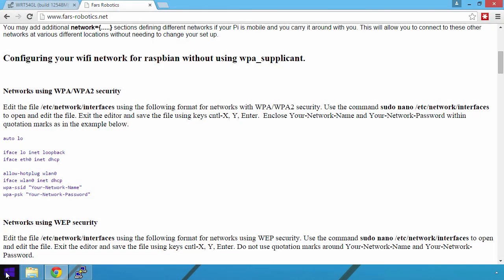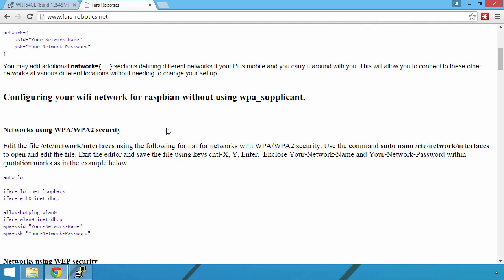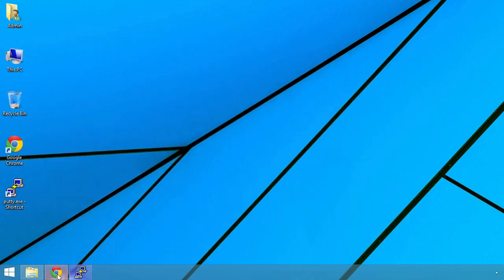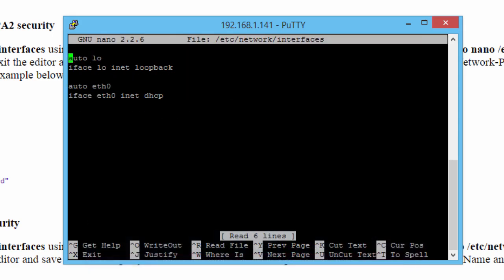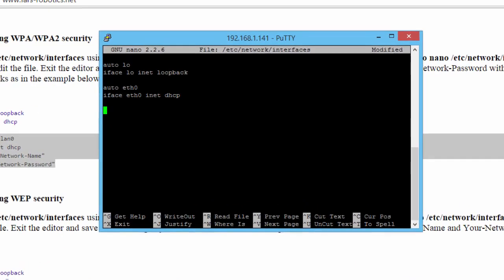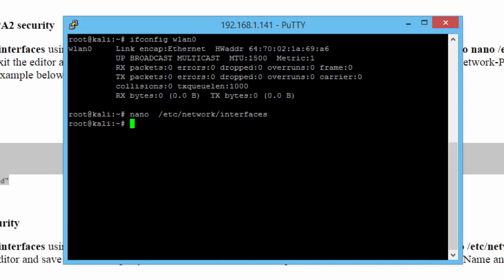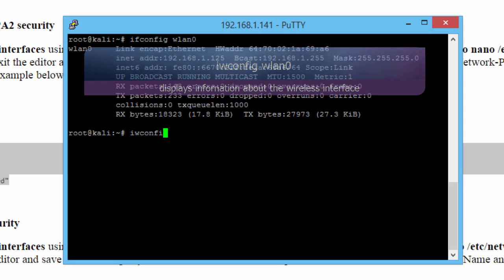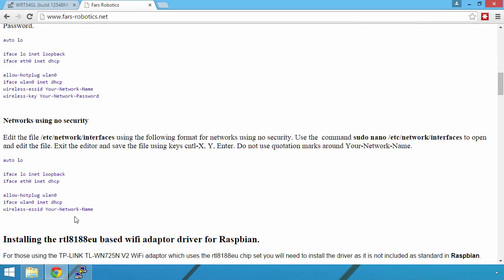Connecting to WPA/WPA2 WLAN